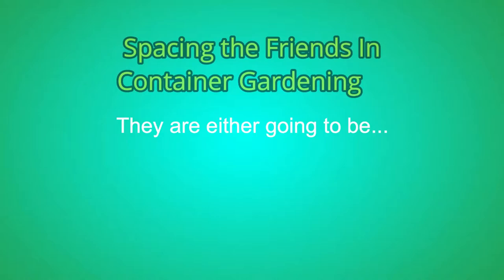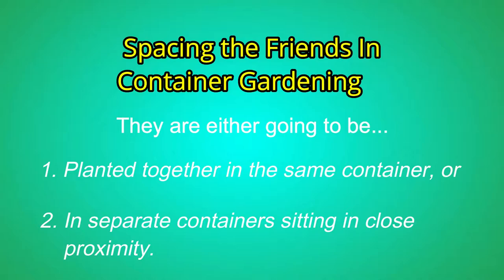Companion Planting - Part 2 (Which Veggies Are Friends or Foes)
This is a pretty detailed explanation of companion planting vegetables with each other, going over spacing, the bad, good, and cozy neighbors, and how to confuse the enemy: the garden pests.  I hope you find it useful.
01:34 Spacing
03:17 Bad Neighbors
07:06 Friendly Neighbors
11:45 Cozy Neighbors
25:15 Confusing the Enemy

For a hard copy of this information, you can go to my blog, linked below.